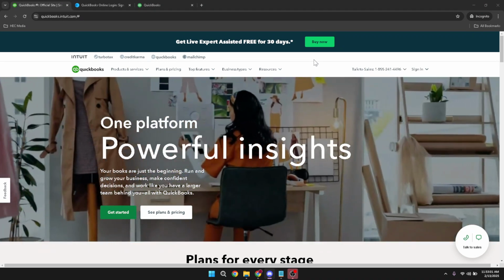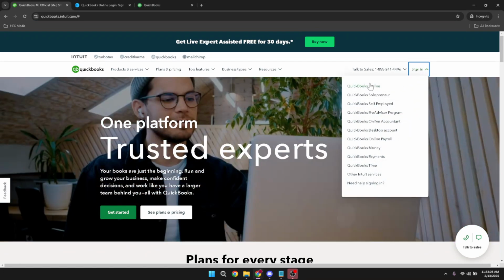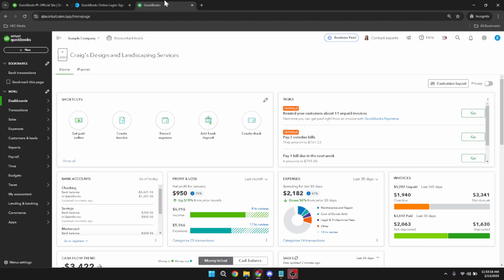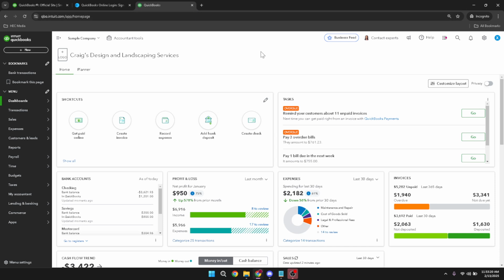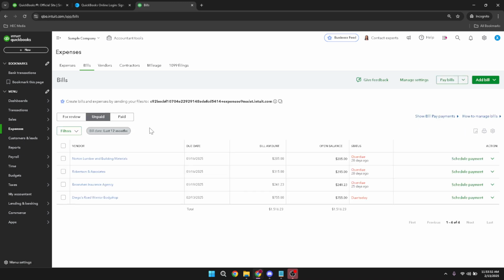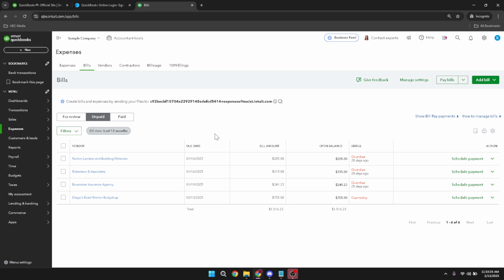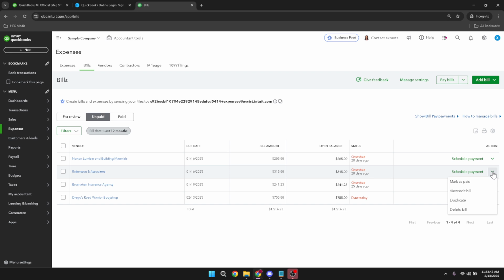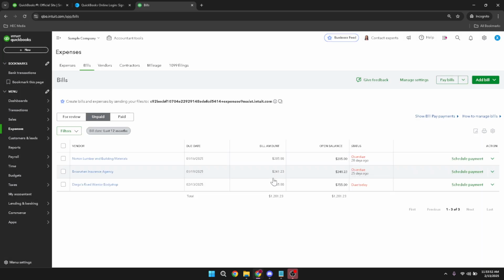How to Delete a Bill in Quickbooks (Full 2025 Guide)